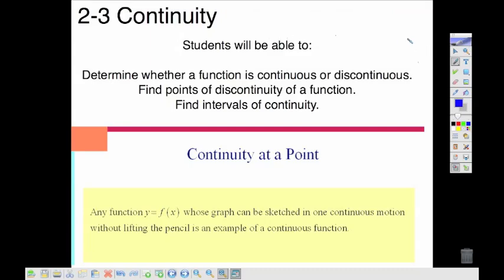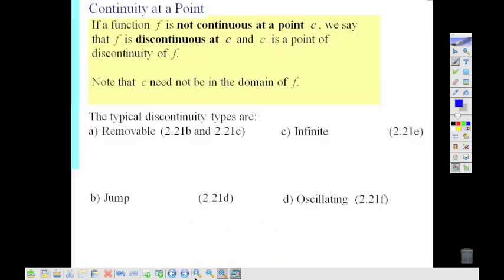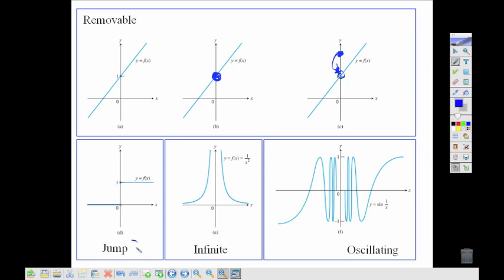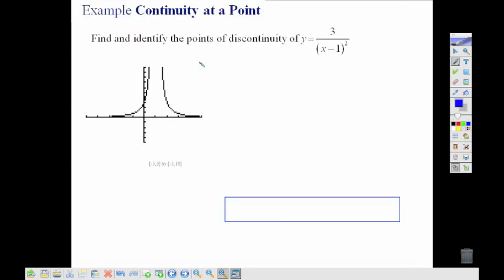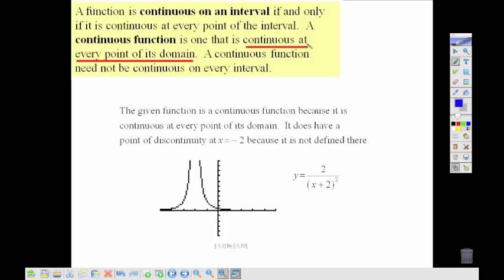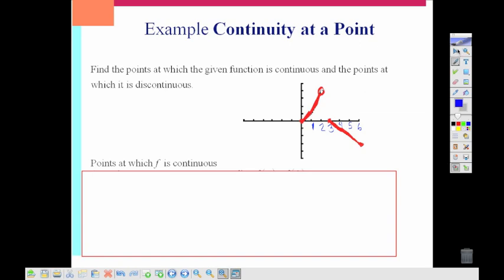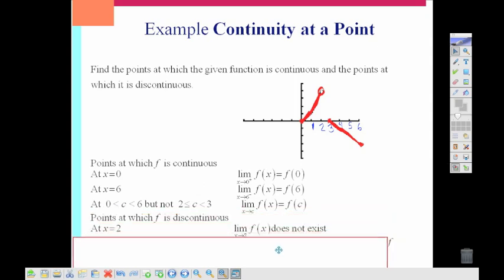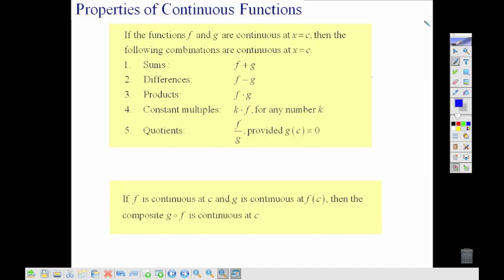Calc 2-3A Continuity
Calc 2-2A Continuity